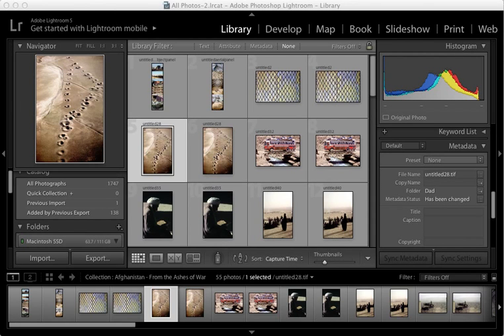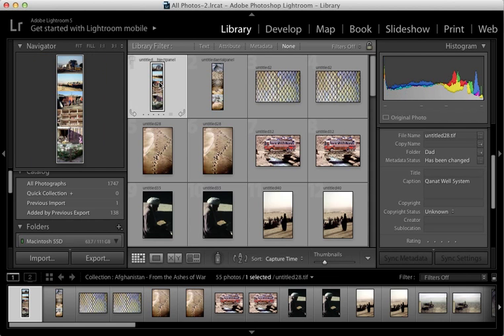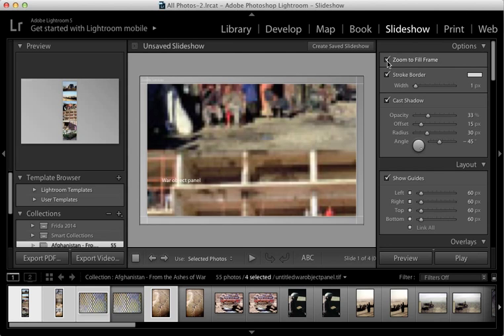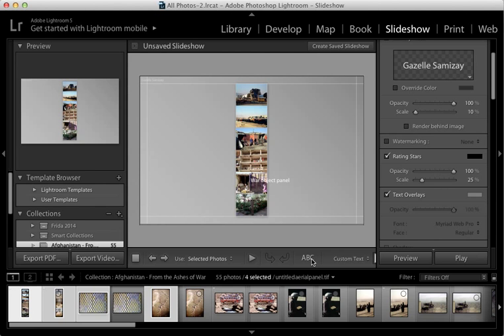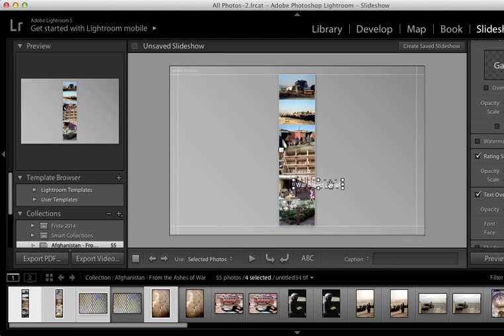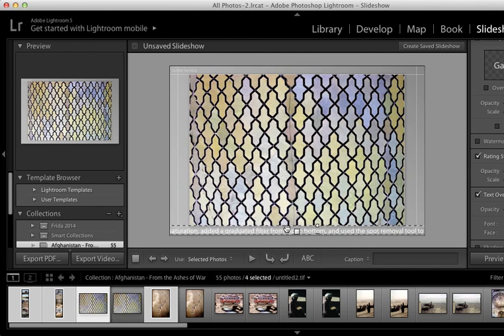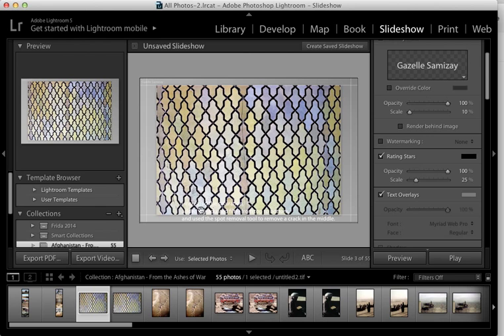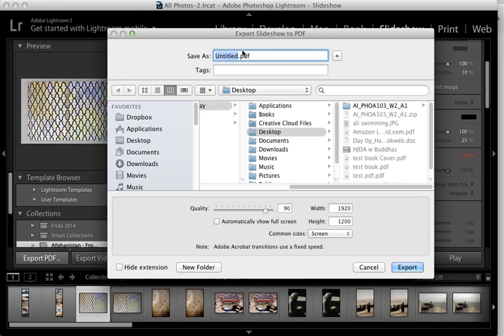Adding Captions in Lightroom, Export in Slideshow Module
This includes a tip on how you can make your caption appear on more than one line so it doesn't get cut off.